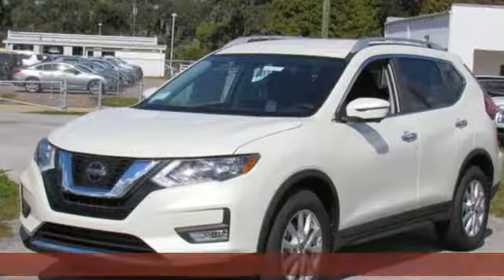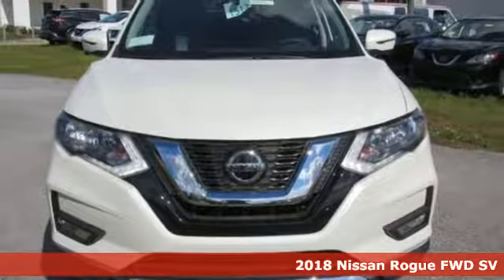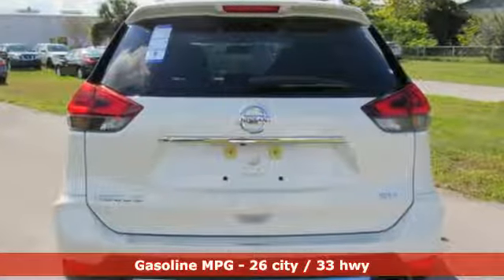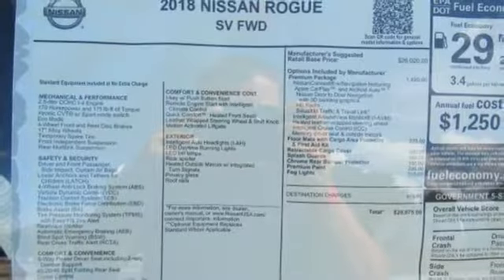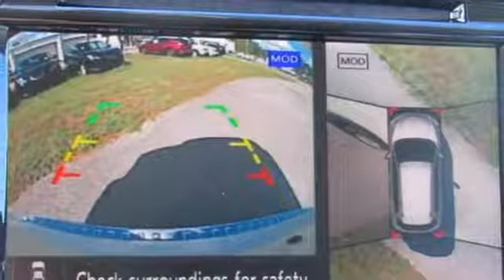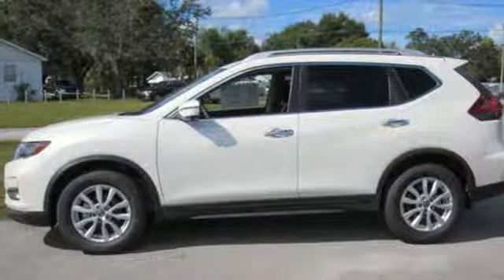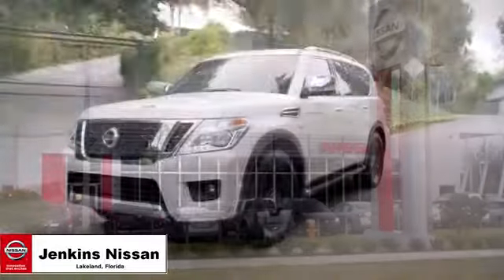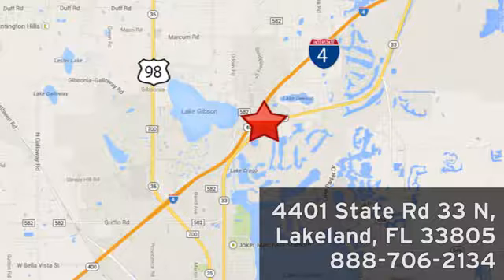New 2018 Nissan Rogue Lakeland FL Tampa, FL 18R255 - SOLD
Year: 2018
Make: Nissan
Model: Rogue
Trim: FWD SV
Engine: 152 L 4 Cyl. Cyl.
Color: Pearl White
Stock #: 18R255
VIN: KNMAT2MT6JP600364
*Bluetooth* This 2018 Nissan Rogue SV is Pearl White. This Nissan Rogue SV comes with great features including: Bluetooth, Satellite Radio, Keyless Entry, and Tire Pressure Monitors . Buy with confidence knowing Jenkins Nissan has been exceeding customer expectations for many years and will always provide customers with a great value! Price excludes tax, tag, electronic filing fee, and $899 dealer services fee. Prices include all applicable rebates including up to $1,000 Owner Communication Incentives, dealer discounts and NMAC customer cash. The price DOES NOT INCLUDE Destination & Handling Charge and DEALER INSTALLED OPTIONS/ACCESSORIES. Any prices quoted on approved credit only. Some offers may require financing with NMAC that may not be combined with other promotions(subject to credit approval) or forfeit any associated manufacturer incentives and up to $2,000 in dealer discounts. Vehicles must be in stock. Leases may vary. Out of State pricing may vary due to rebate variances. to view incentives by model. See dealer for details. While every reasonable effort is made to ensure the accuracy of this information, we are not responsible for any errors or omissions contained on these pages. In order to receive the internet price, you must either present a copy of this page’s internet price, or you must specifically mention the internet price to the dealership and have the same referenced in your contract at the time purchase. Current pricing valid through 10.01.18.

Address:
401 State Rd 33 N